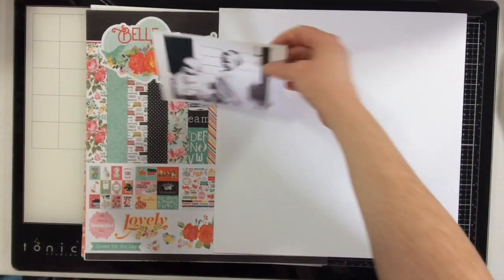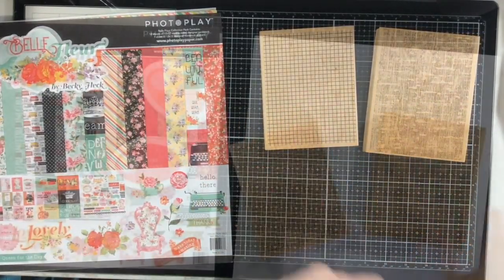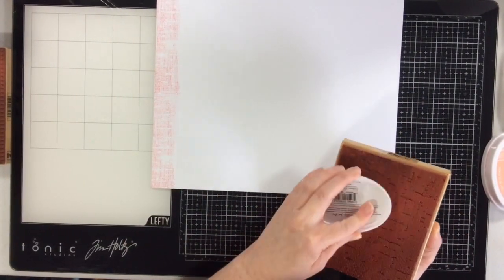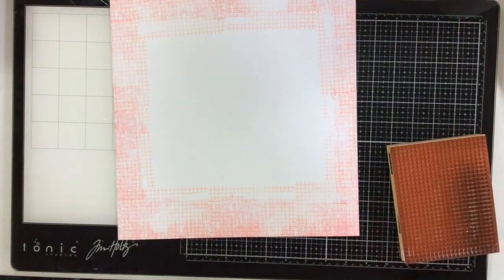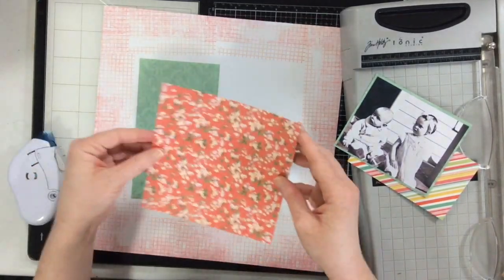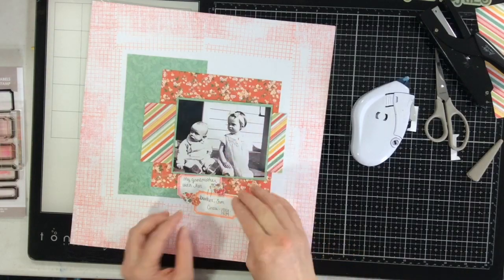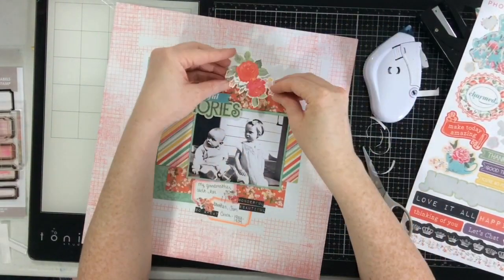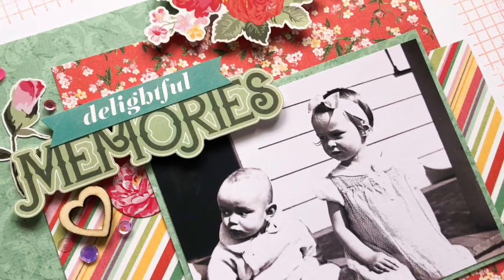12x12 Scrapbook Process- Delightful Memories ( Heritage Photo) ( Stamping for Scrapbookers)